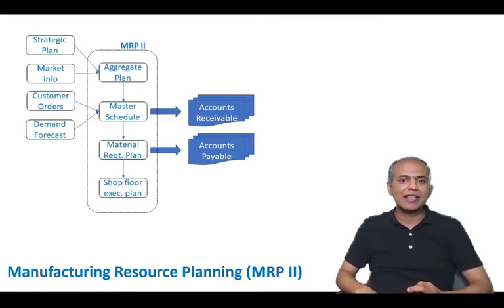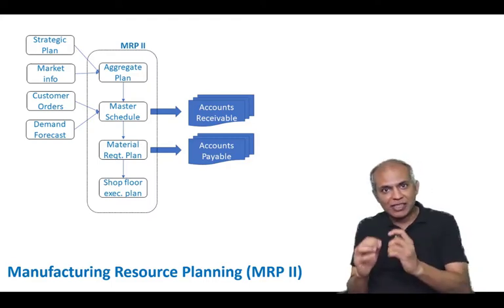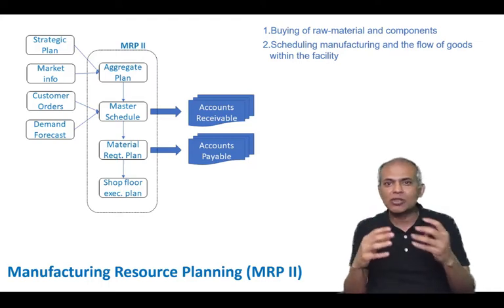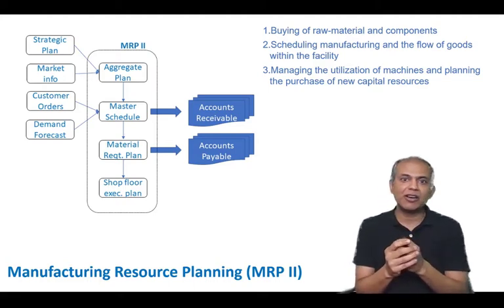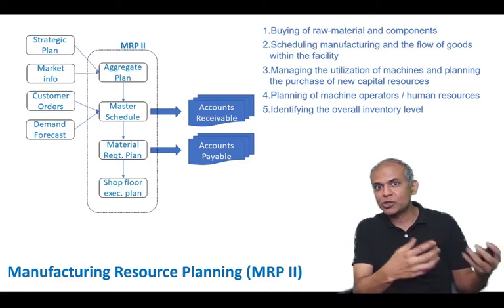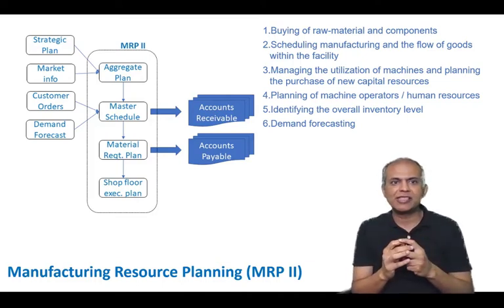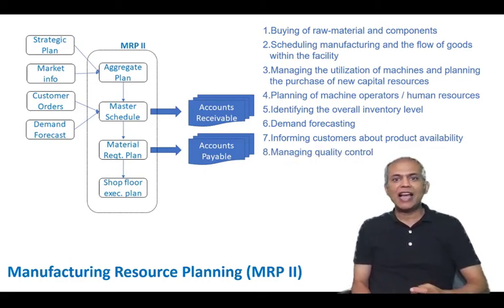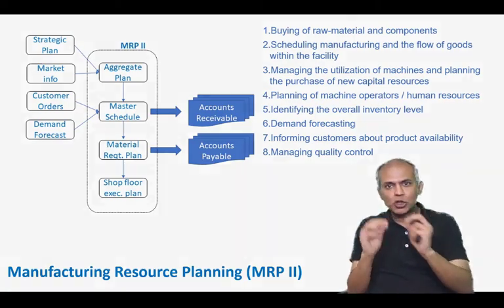Introduction to Manufacturing Resource Planning (MRP II)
MRP II is the specific part of an ERP package that manages the flow of material within the business. This video introduces MRP II and suggests the different tasks that MRP II helps business with.